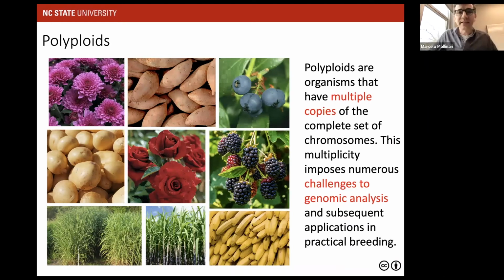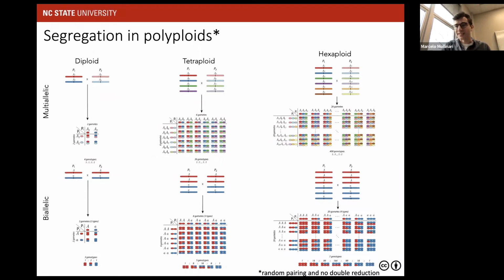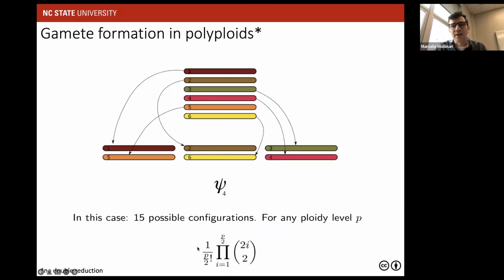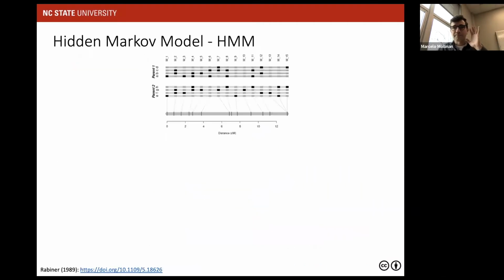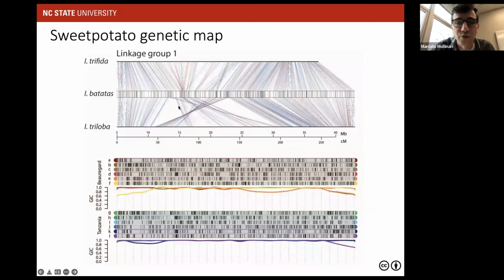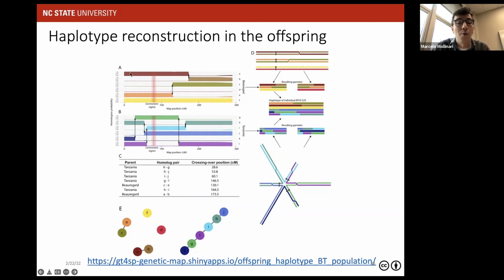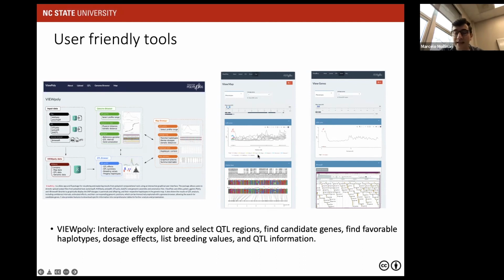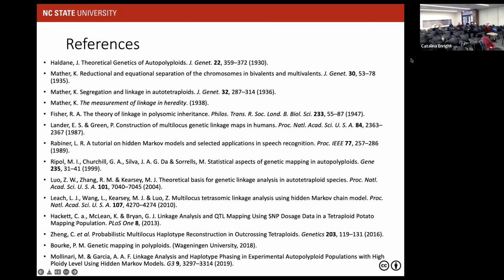Marcelo Mollinari: Genetic models applied to polyploid species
Marcelo Mollinari, North Carolina State University